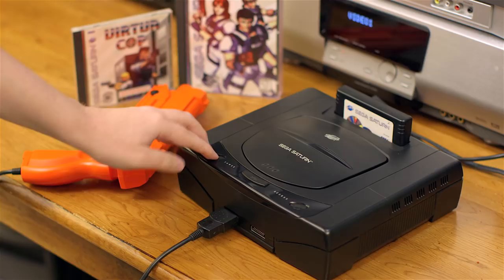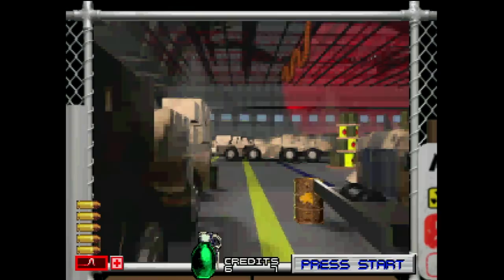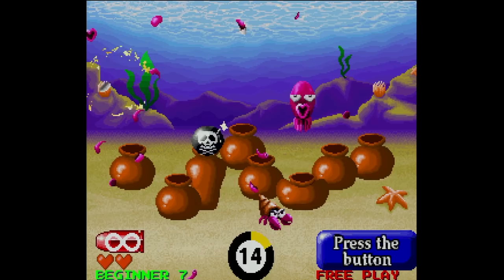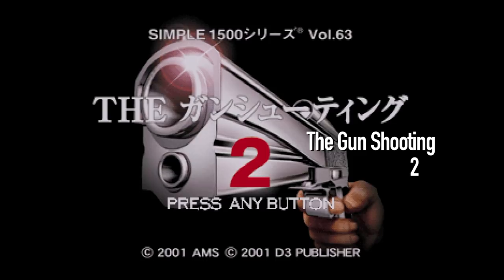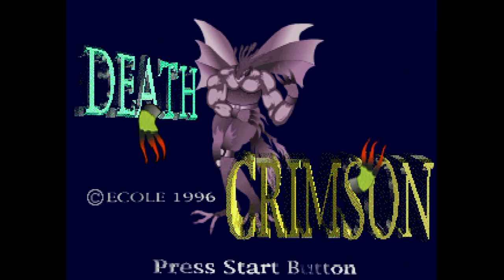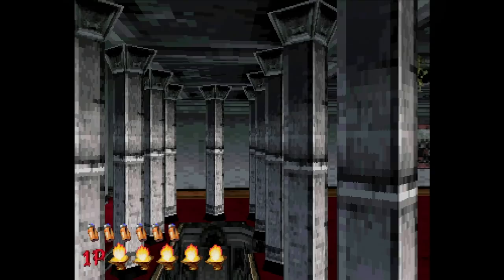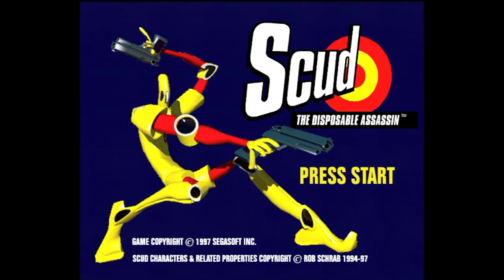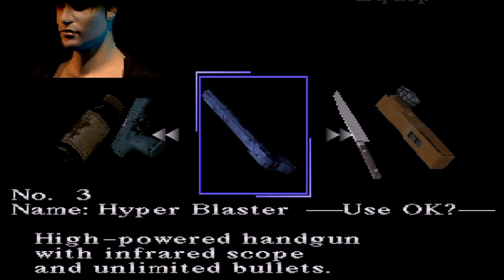32-Bit Light Gun Games - Game Sack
Episode 197 - We talk about every single light gun game available for the Saturn and even the PlayStation. Get ready for some screen flashing!

►Game Sack Blu-ray!
Volume 2
Volume 1
►The Game Sack Episode Guide!
►Twitter! Official (run by Joe) Dave